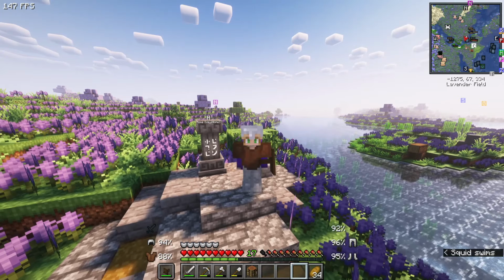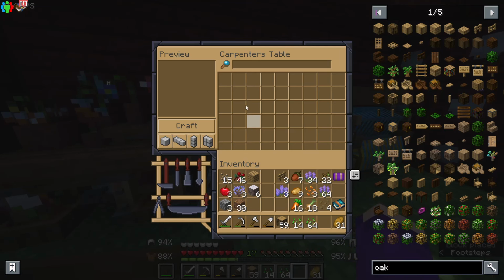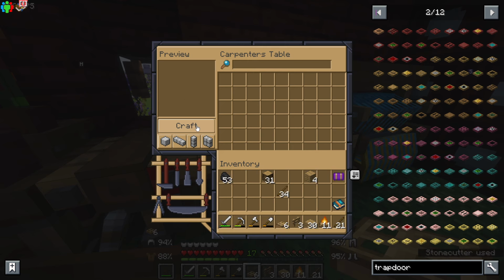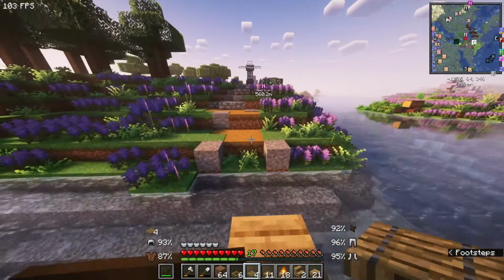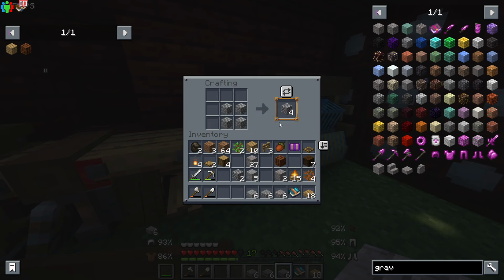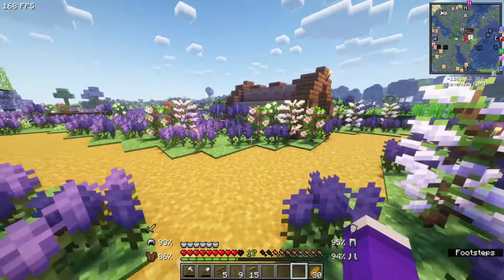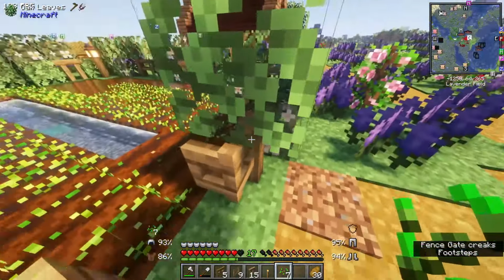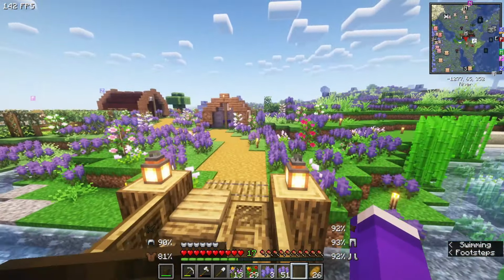BETTER MINECRAFT - Episode 4: Farming & bridge building!🌻 (1.20.1 Modded Minecraft)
Welcome back to the 4th episode of Better Minecraft!
In this episode we build, farm and relax along the way!